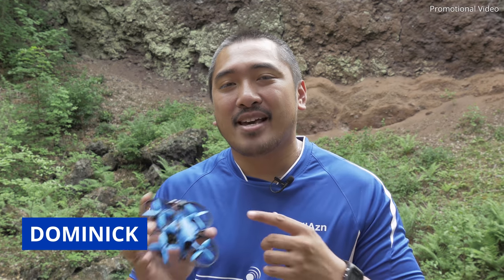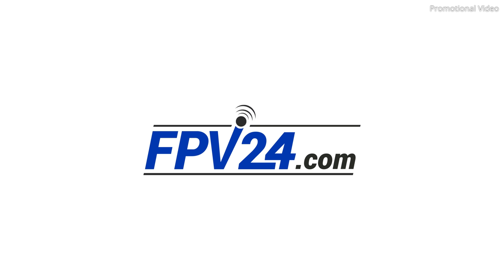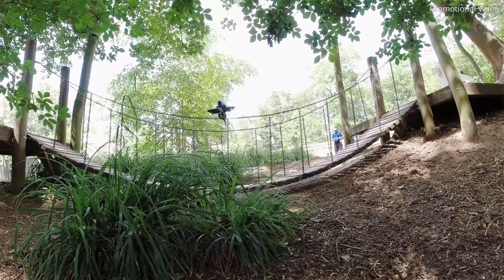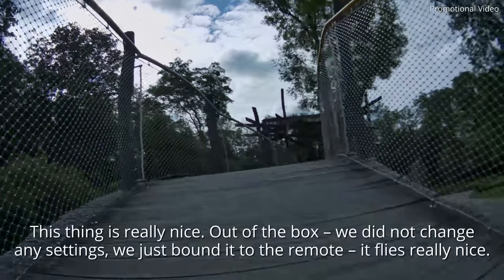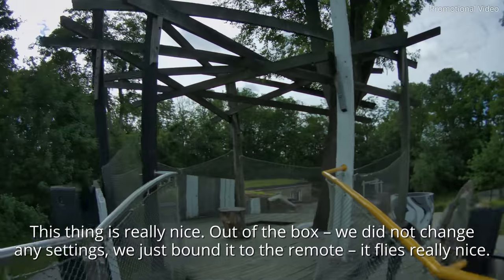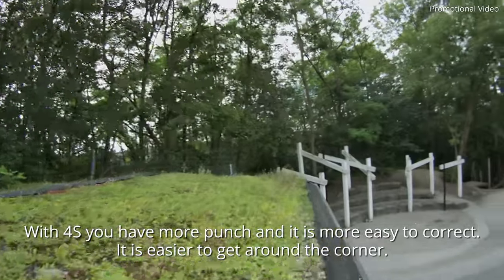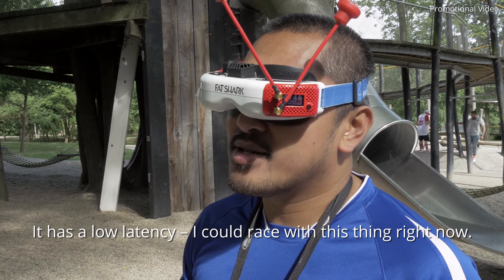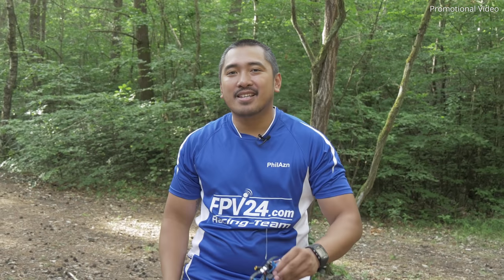BETA 85X 4K Cine Whoop from BETAFPV – TEST and First Look (English Version) | FPV24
We had the privilege to test the BETA 85X 4K from BETAFPV in advance. 🤩

The development version of the copter freshly flown in from China shows us what it can do. In the final version of the Cine Whoop, only the canopy changes (Canopy is the case around the camera and electronics).
This video will give you a small overview of the Copter and its specifications and show the Ultra HD video quality. This video is not a complete review or a long-term test!
The BETA85X4K from BETAFPV also includes the brand new Caddx Tarsier 4K 1200TVL camera with two lenses. It can record in 4K (3840 x 2160 pixels) at up to 30 FPS on a Micro SD card.
In contrast to the predecessor of this copter it is recommended to fly with a 4S LiPo. The motors are 1105 motors with 5000KV. Also installed is a 16A ESC with BLHeli32. The weight of the Cine Whoop is about 95.5 grams.

Release date is June 25, 2019.

SMALL TIP: Watch the video in 4K resolution, even if your display does not support it to get a higher bitrate.

Please note: We are mainly a german YouTube channel.

You have read this far? Then write "🤓" in the comments. 😃

Language of the video: English

► Host:

Dominick Loria (PhilAzn)

At FPV24.com you'll find a huge selection of FPV products such as video drones, FPV Race Copters, FPV wings, surface models and accessories such as FPV video glasses, video transmitters and receivers, flight controllers, ESCs, racing motors and remote controls.
Every week we publish a new video about FPV (FirstPersonView) on our YouTube channel. Dominick shows tips and tricks from the FPV world and occasionally introduces new products like for example RaceCopter.

meilon GmbH
Konrad Zuse Ring 31
53424 Remagen
Germany